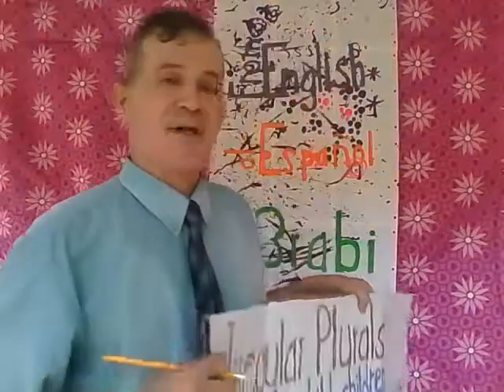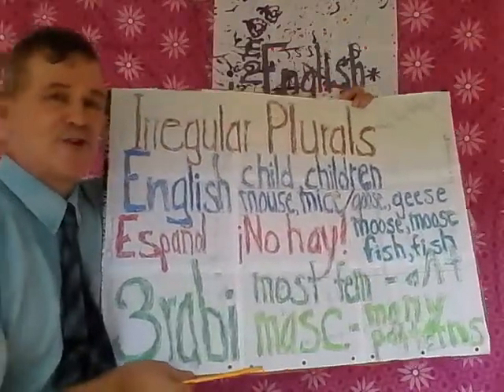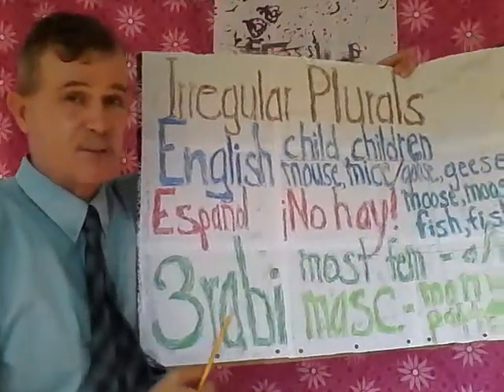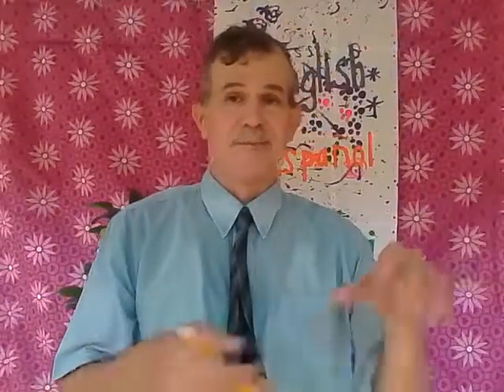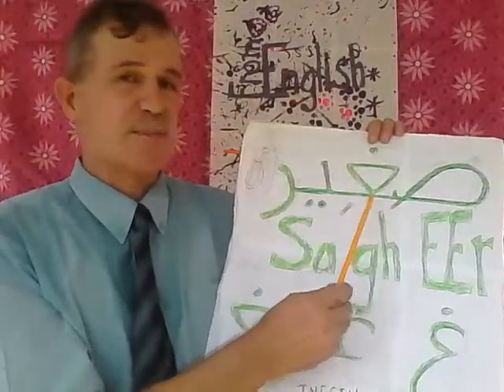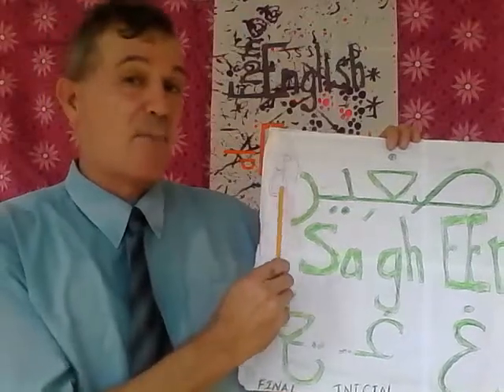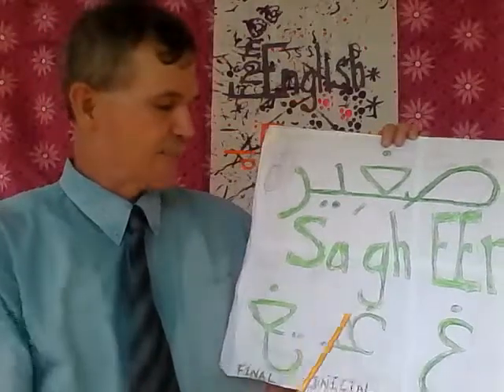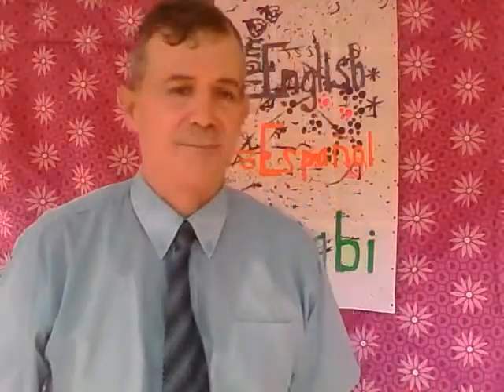John Breckbuhl presents:From English al Español 3l 3rabi: THINK!!!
Translates the following dialogue from English to Spanish and to formal Arabic:
A small mouse is walking with a big mouse.
Un ratón grande está caminando con un ratón pequeño.
فأر صغير يتمشى مع فأر كبير.

The little mouse is the big mouse's son.
El ratón pequeño es el hijo del ratón  grande.
الفار الصغير هو ابن الفار الكبير.

But the big mouse is not the father of the little mouse.
Pero el ratón grande no es el papá del ratón pequeño.
لكن الفار تلكبير ليس اب الفار الصغير.

How can this be?
?Cómo puede ser?
كيف يكون ذلك?

Think!
!Piénsalo!
فكر!

Because the big mouse is the little mouse's mommy!
!Porque el ratón grande es la mamá del ratón pequeño!
لان الفار الكبير هو ام الفار الكبير!